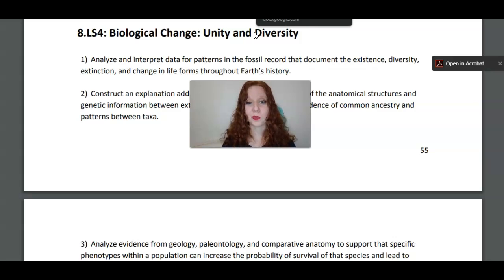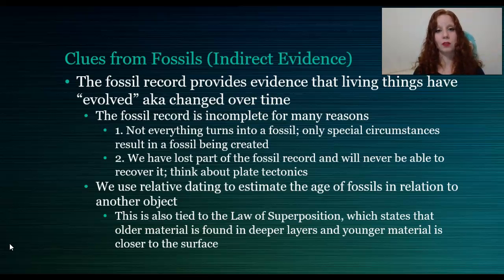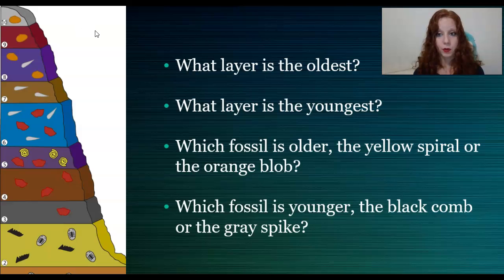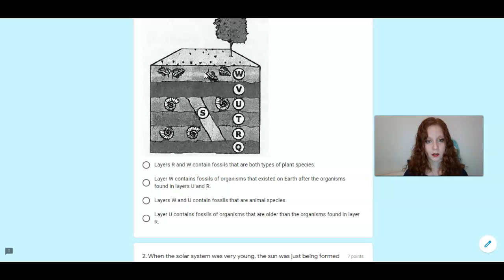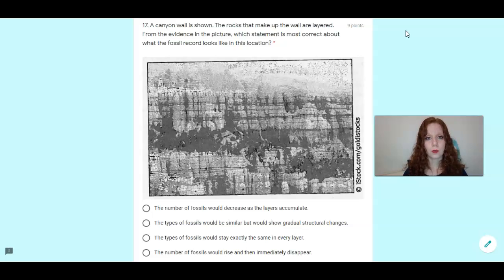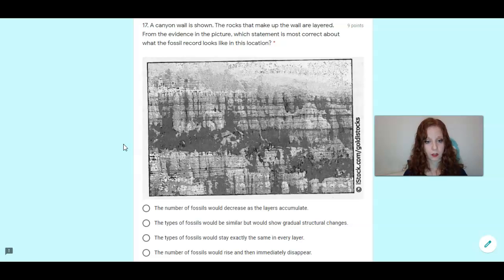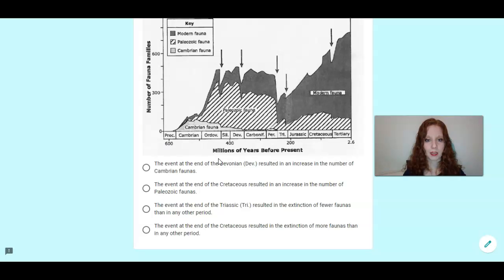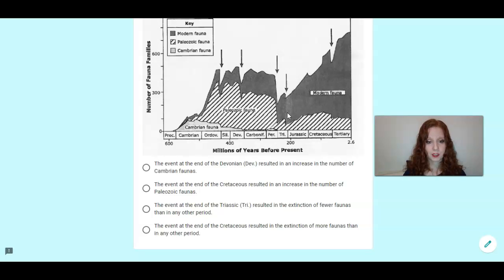8.LS4.1 TNReady Review